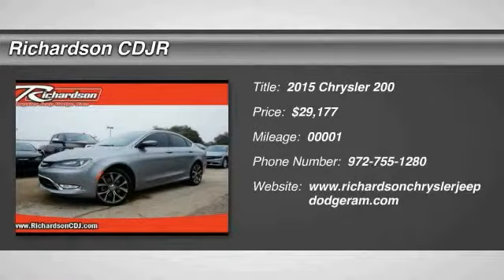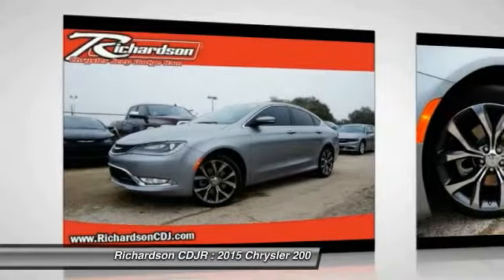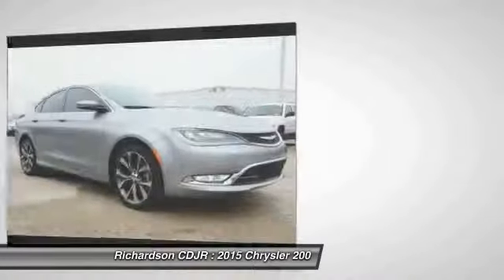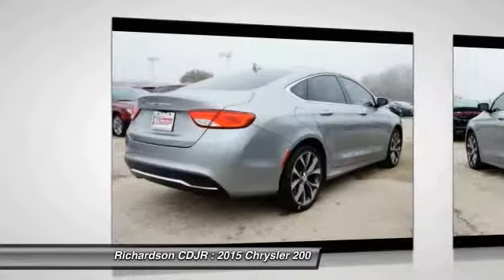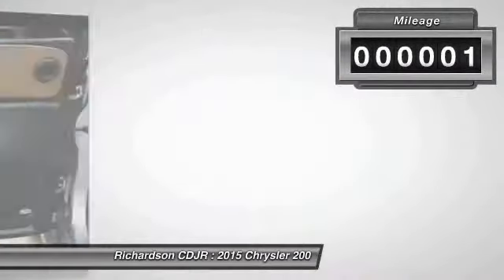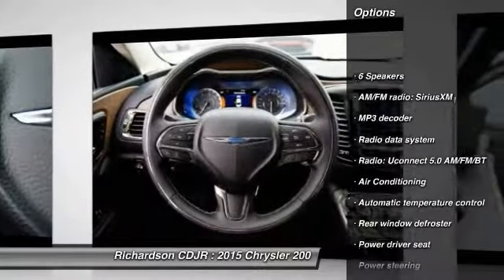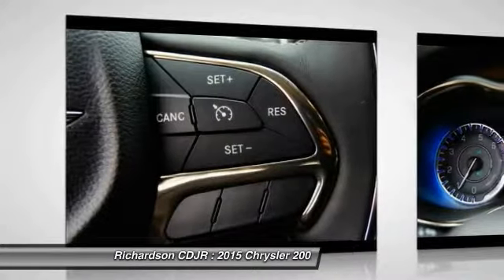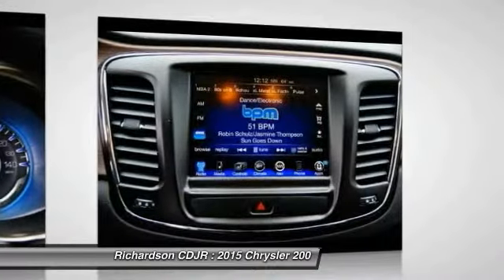2015 Chrysler 200 Richardson TX FN661416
2015 Chrysler 200 C

Richardson CDJR
1321 N Central Expressway

Blk Leather. A long legacy of a love for the craft is obvious. Can extol the virtues of its solid build quality. brbrHere at Richardson Chrysler Jeep Dodge Ram, we try to make the purchase process as easy and hassle free as possible. We encourage you to experience this for yourself when you come to look at this good-looking 2015 Chrysler 200. Chrysler has put together a very well-built car with this 200. Thousands and thousands of worry-free miles are in your future. It is nicely equipped with features such as Blk Leather. brbrRichardson Chrysler Jeep Dodge Ram is proudly serving Dallas, Richardson, Plano, Allen, McKinney, Garland, Carrollton, Mesquite, Fort Worth, Arlington, Frisco, Lewisville, Wylie, Rockwall, and Rowlett.